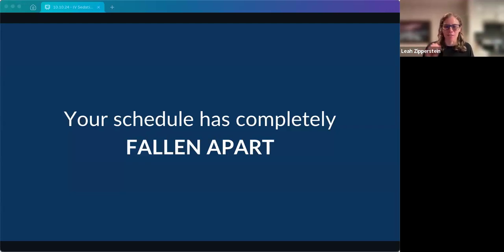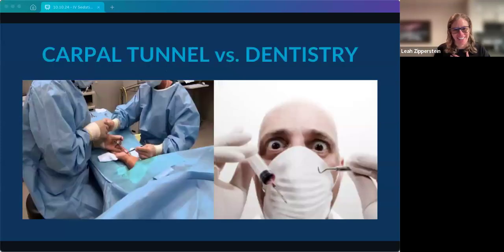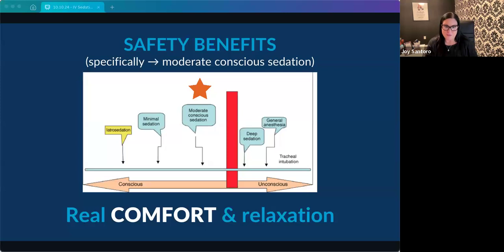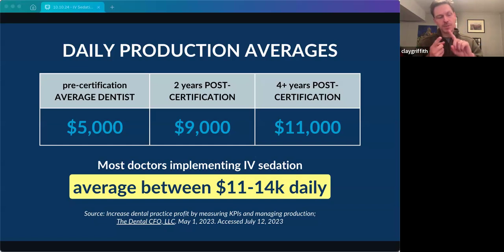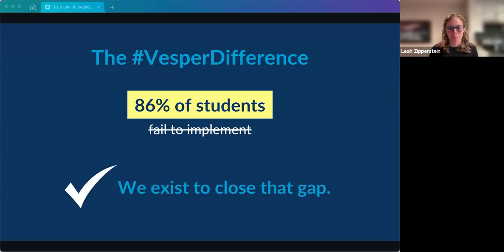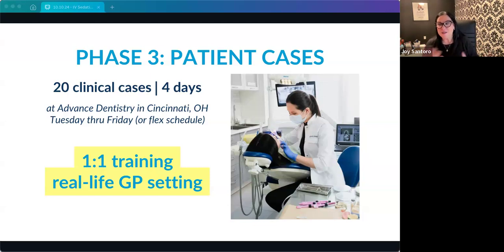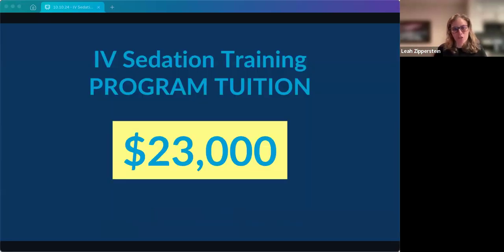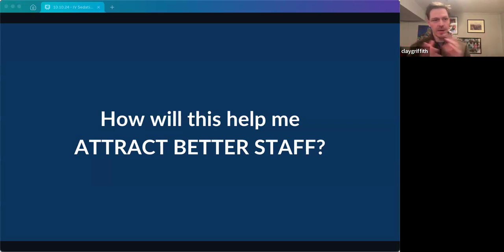Master IV Sedation: Boost Your Dental Practice With Sedation Training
Unlock the power of IV sedation...

In this one-hour dental CE webinar, we discussed the following:
⚡️ The common pain points dentists face and how IV sedation allows you to build a dental life that is fulfilling and profitable.

⚡️ How integrating IV sedation into your practice can improve the lives of your patients, staff, and practice.

⚡️ How and why IV sedation is a safe and effective way to practice dentistry

⚡️ How to get certified in IV sedation

ABOUT IV SEDATION:
Many patients delay dental care due to fear or past traumatic experiences. IV sedation offers a safe, reliable alternative to oral sedation or local anesthesia.

At Vesper Institute, we offer a comprehensive course that covers the essentials of safe IV sedation, emergency preparedness, and practical strategies for successful implementation.

Upon successful completion of the course, you’ll meet the requirements for a Moderate Sedation permit in most U.S. states, ensuring you're fully equipped to offer this valuable service in your practice.